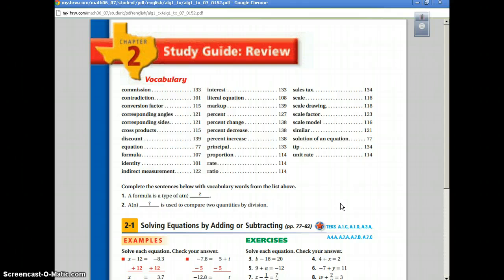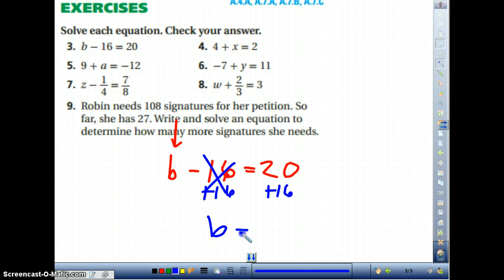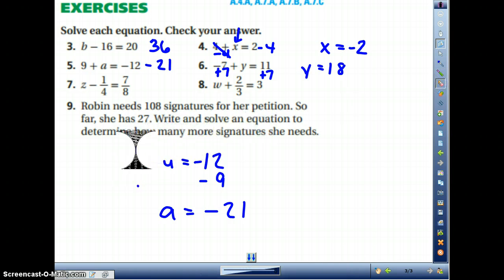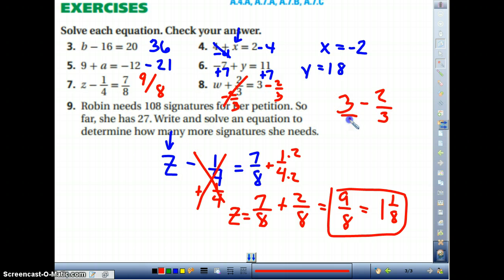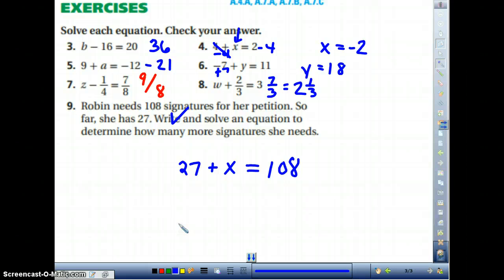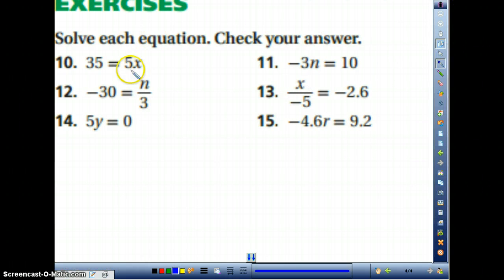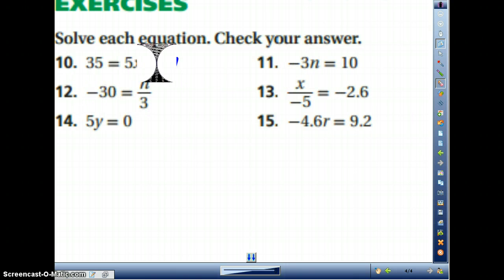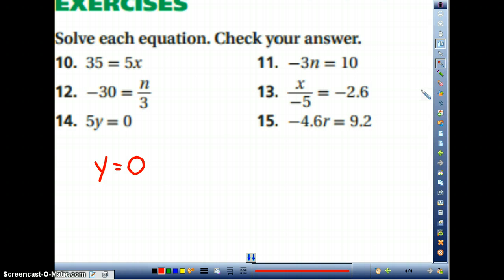Algebra1 Chapter2 Review for Mid Unit Test BBJH Tucker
Algebra1 Chapter2 Review for Mid Unit Test